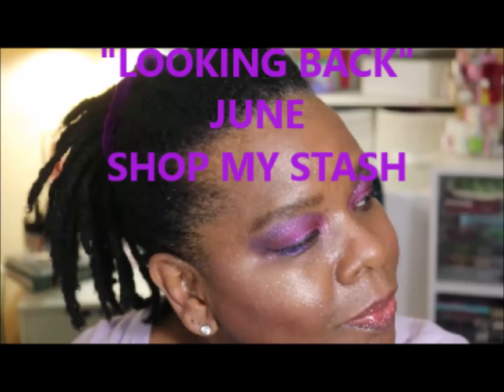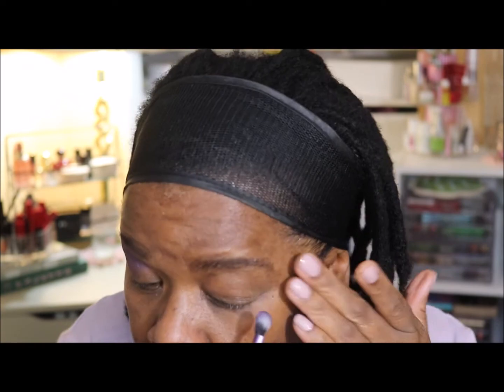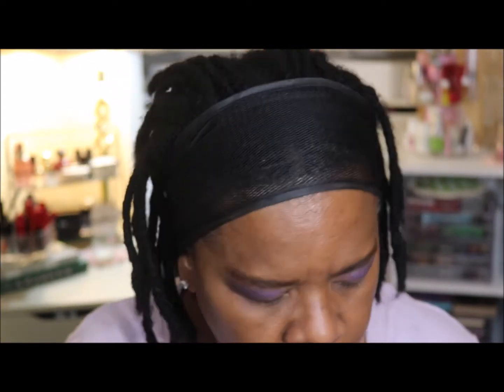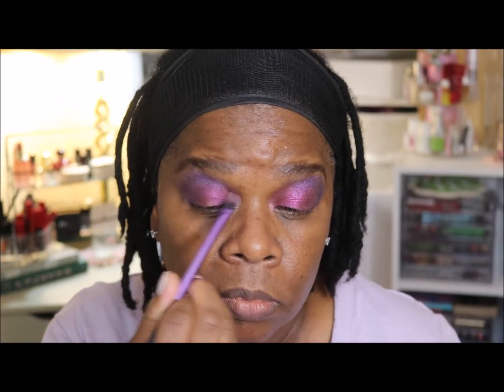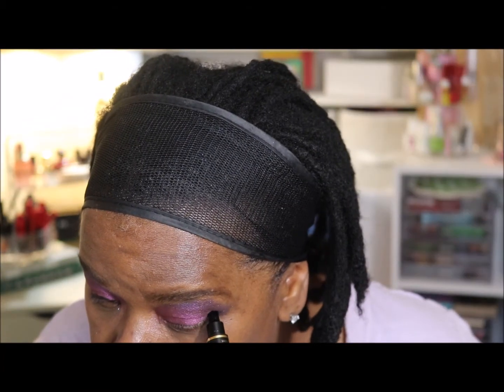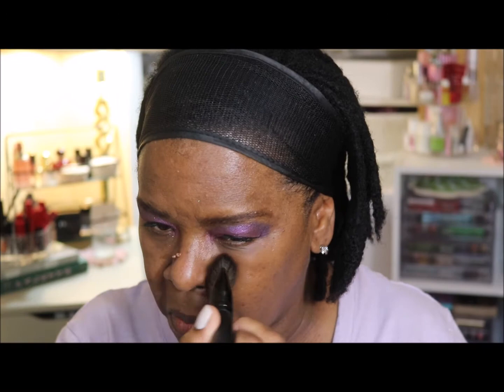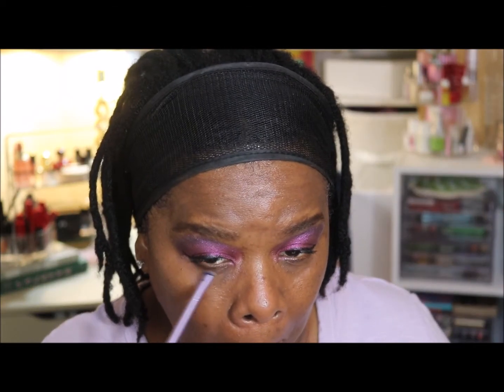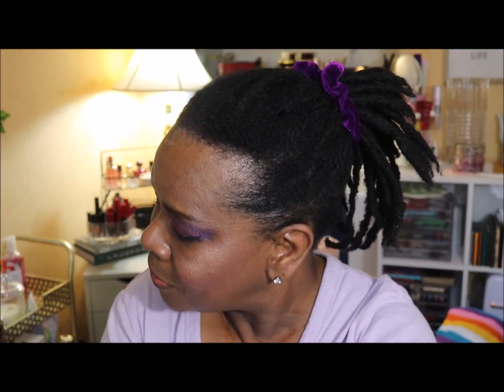"LOOKING BACK" JUNE SHOP MY STASH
iMethod Beauty Winged Eyeliner Stamp.

for 10%off with the code uc10. Also visit Tina's channel at Tina Delgado for some wonderful makeup looks.
Thanks my friends for supporting and  watching!